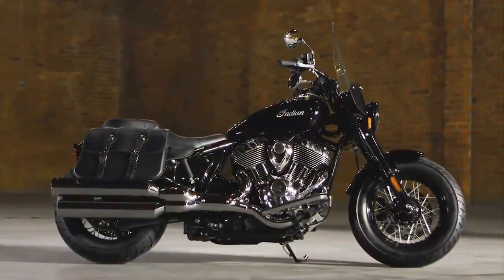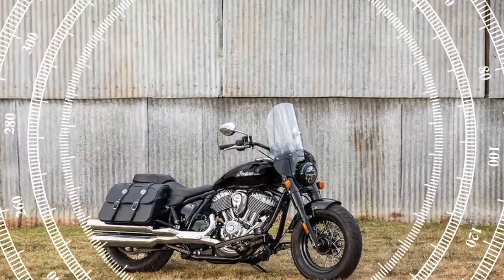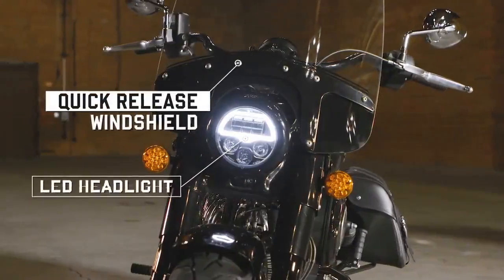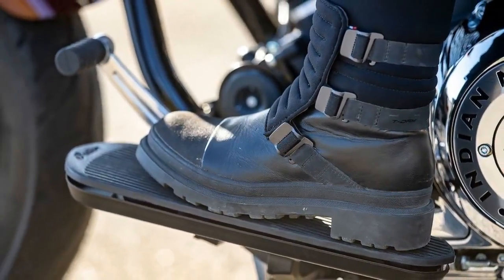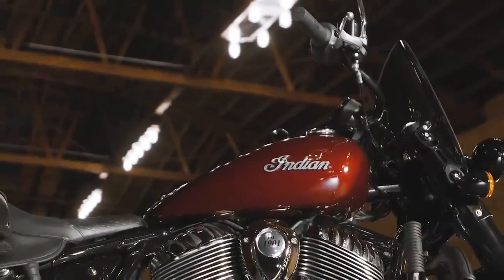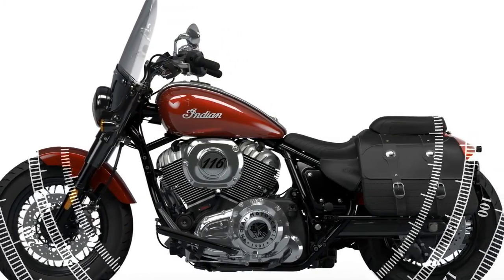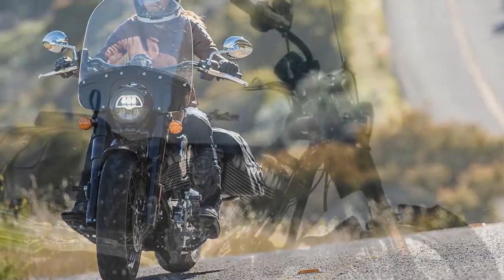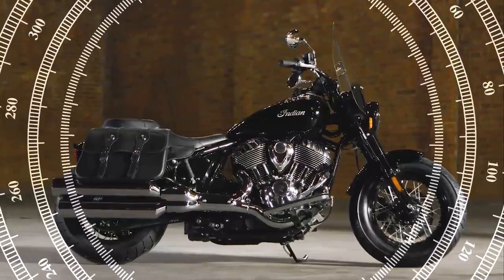2024 Indian Super Chief Limited, Exploring Ride Modes and Handling for Every Rider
2024 Indian Super Chief Limited, Exploring Ride Modes and Handling for Every Rider

1. We use trusted media sources in loading news and narrative content that we provide, in order to maintain accuracy and facts. We also include sources as references. please visit the sites we provide for more in-depth information related to the information or discussion we raise.

2. The material we use in making this video, is free and non-copyrighted content, or Creative Commons content, with fair use of content. If there is a problem or material that we use in the video in this channel, or there is a discussion about future business.